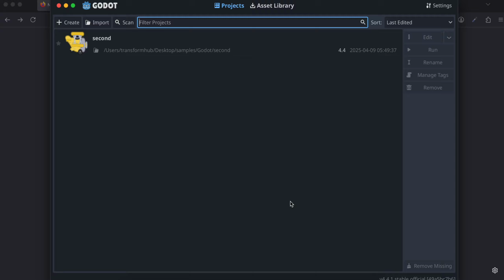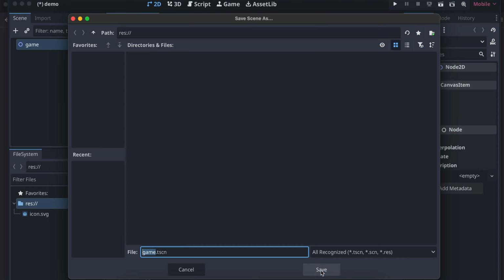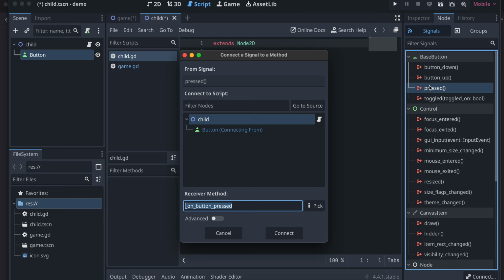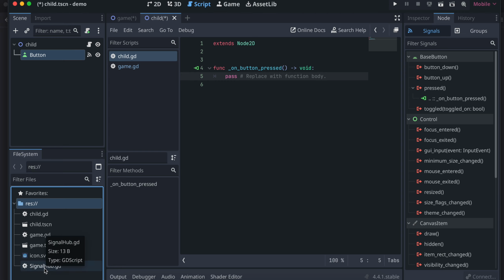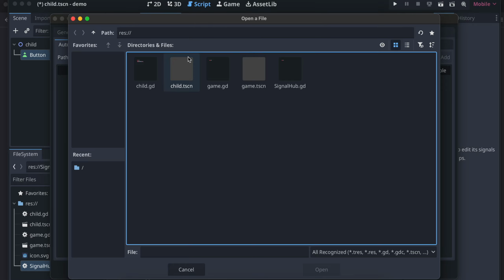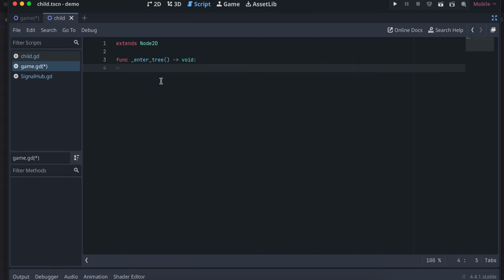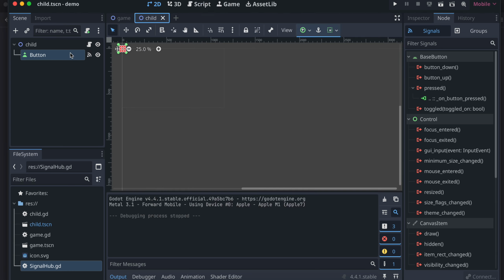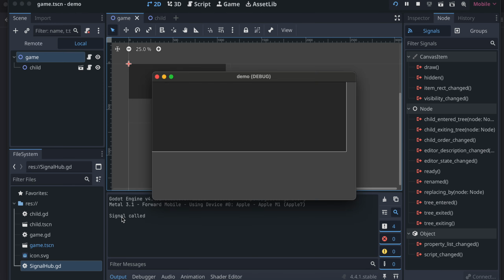How to Use Singleton in Godot Game Engine